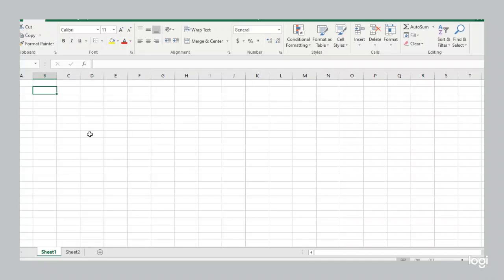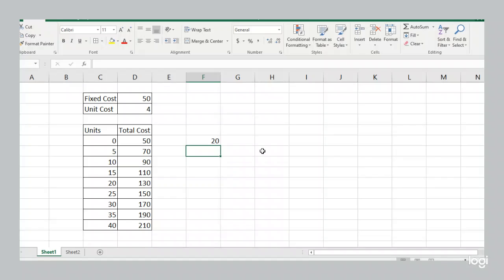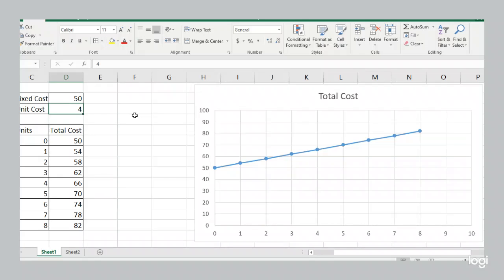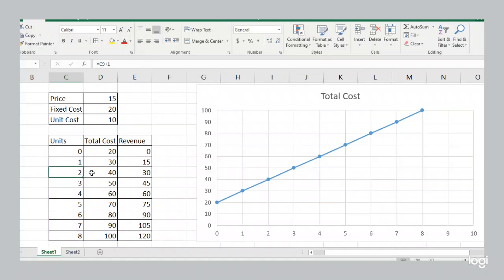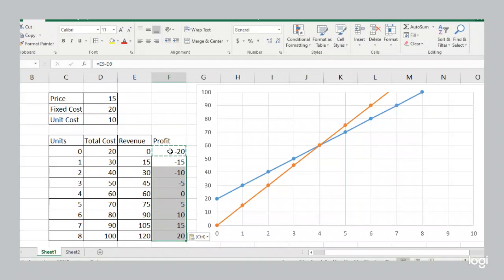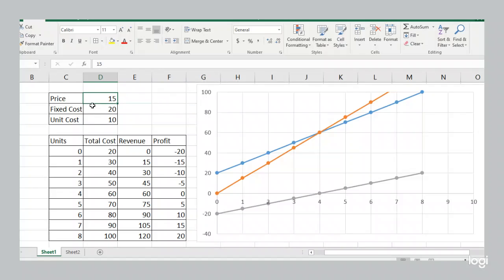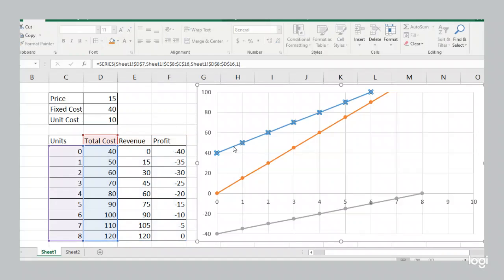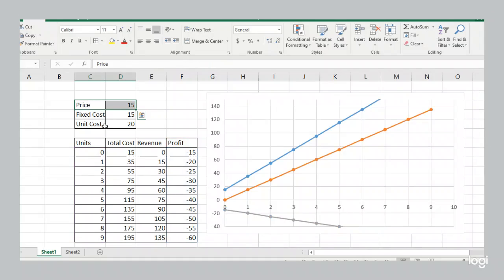Accounting Basics: Graphic Representation of Cost, Revenue, and Profit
How do different components of cost affect your profit? How to tell what price to set? Where and when will you break even? See the graphical answers to all of these questions!